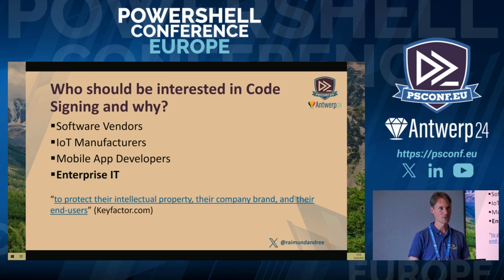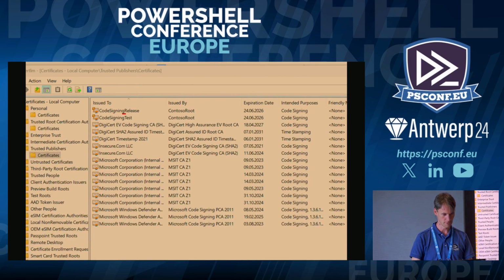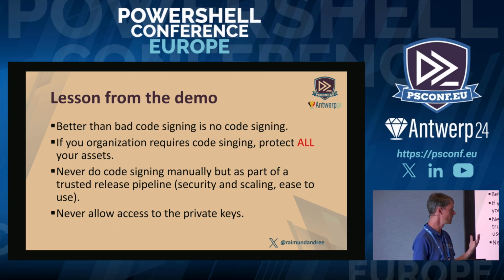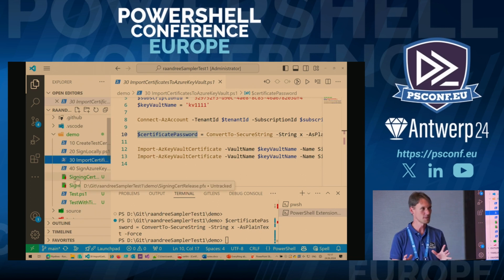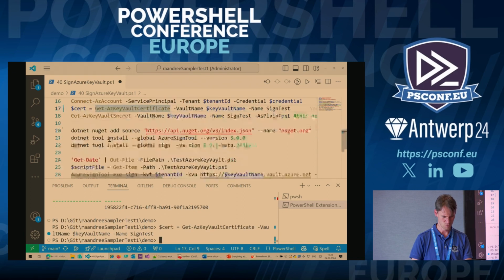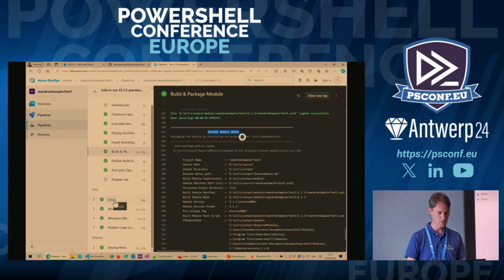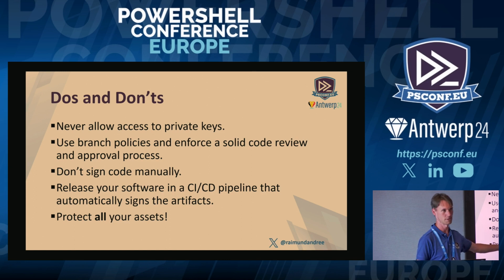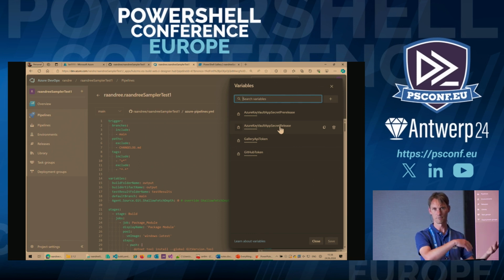Everything about code signing and how not to use it - Raimund Andrée - PSConfEU 2024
In this extensive and detailed lecture by Raimund Andrée from Microsoft, the focus is on code signing and its implications. Raymond, with 22 years of experience at Microsoft in DevOps programming operations, delves into the importance of code signing for various stakeholders such as software vendors, IoT manufacturers, mobile app developers, and enterprises. Code signing is essential for verifying software origin, ensuring code integrity, enhancing user experience, and combating malicious attempts to tamper with code.

Raimund emphasizes the significance of protecting private keys and discusses the risks associated with improper code signing practices, including examples where companies lost code signing certificates. He highlights the average number of incidents involving misuse of code signing keys and the potential consequences of compromising code signing certificates.

The lecture also delves into practical aspects of code signing, including the use of Azure Key Vault for secure code signing, the necessity of implementing branch policies, and the automation of code signing in a CI/CD pipeline. Raymond demonstrates the process of using Azure Key Vault for code signing and emphasizes the importance of scalability and automation in releasing secure code.

Furthermore, Raimund addresses common do's and don'ts when it comes to code signing, such as never allowing access to private keys, using branch policies, automating the release process, and protecting infrastructure in the code signing process. He also explains how Sampler projects can streamline the process of building and signing modules automatically.

The audience engages with Raimund, asking questions about the impact of signing numerous files on performance, integrating Sampler with Azure Key Vault, implementing code signing in an on-premise environment, and ensuring secure practices in code signing.

Overall, Raimund's lecture provides valuable insights into the importance of code signing, secure practices to follow, and practical demonstrations to enhance understanding and implementation of secure code signing processes.

Chapters:
00:00:00 Everything about code signing and how not to use it - Raimund Andrée - PSConfEU 2024
00:00:10 Introduction to Code Signing
00:05:06 Importance of Proper Code Signing
00:11:35 Audience Engagement: Code Signing Automation
00:18:09 Live Demo: Creating Root Certificate
00:28:15 Automated Testing and Deployment Process
00:31:53 Scaling Code Signing with Sampler
00:32:28 Securing the Code Signing Infrastructure
00:33:30 Session References and Tools
00:37:03 Interaction with Azure Key Vault
00:39:29 Implementing Code Signing in On-Premise Environment